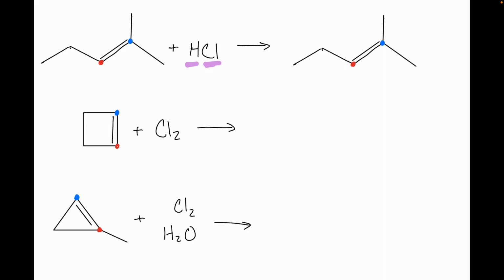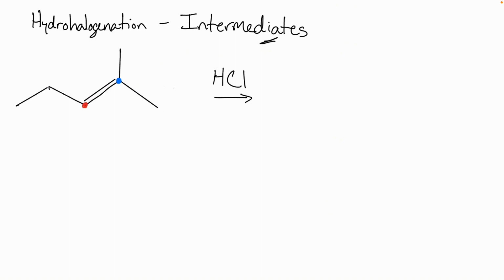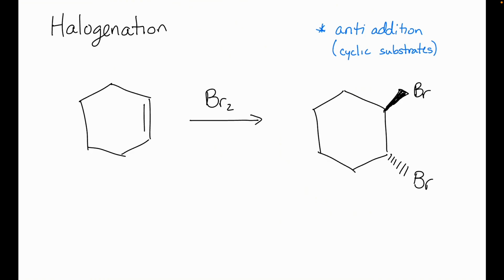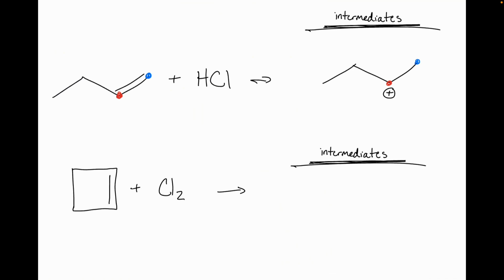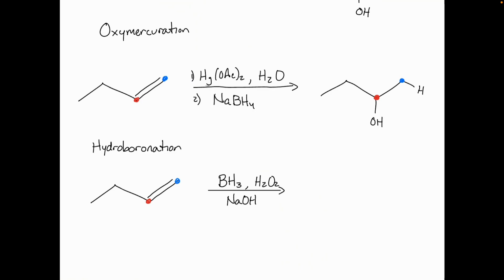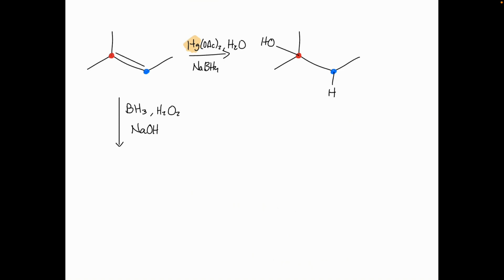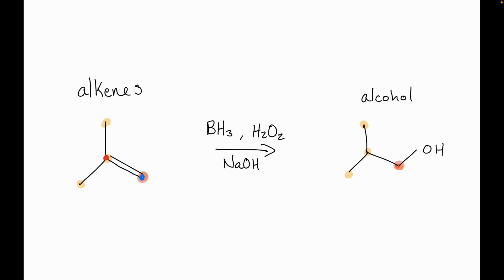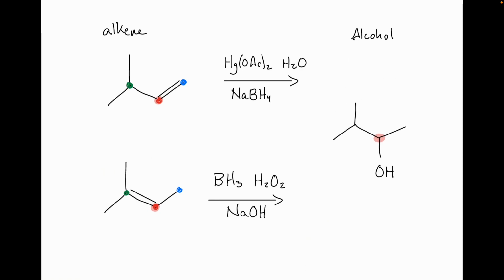Chem8SP23 Chapter 3 Lecture 4